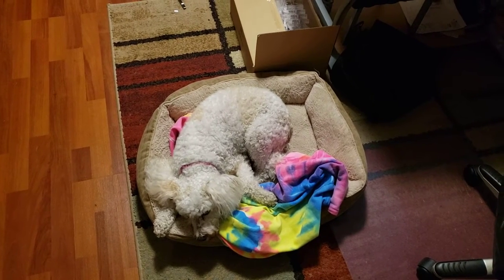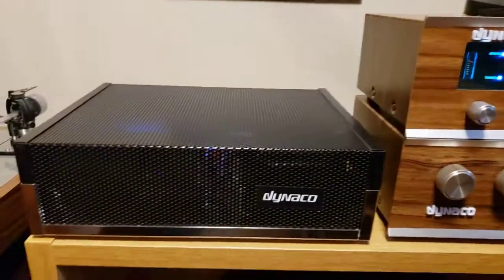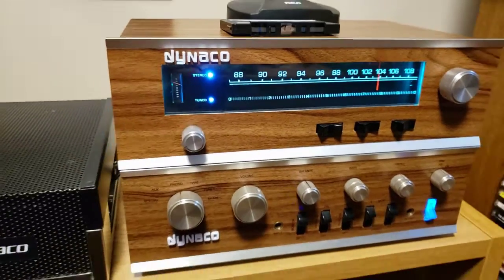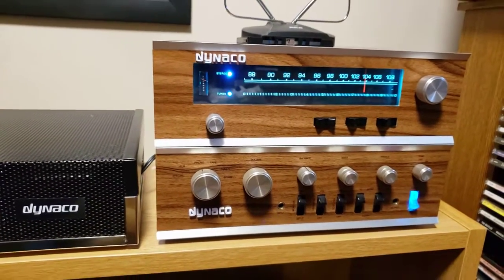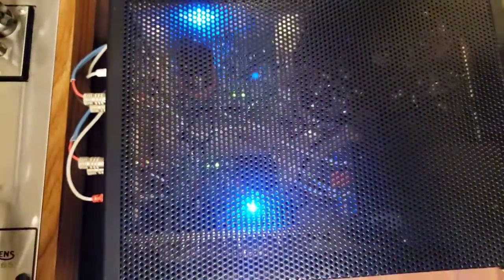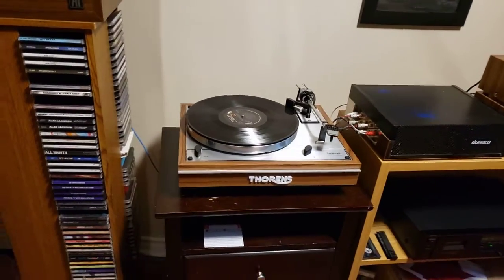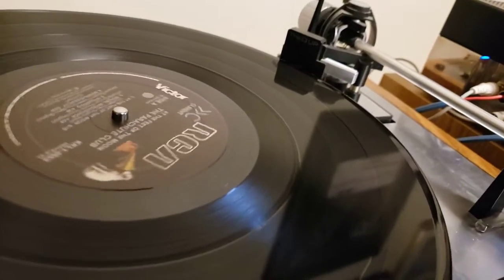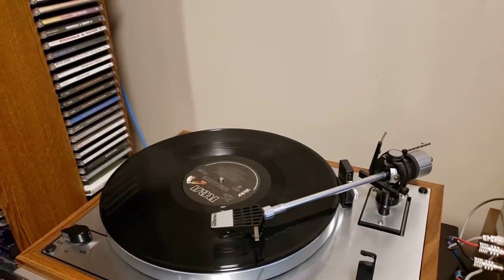Dynaco Woody with custom Thorens TD-165 System Demo